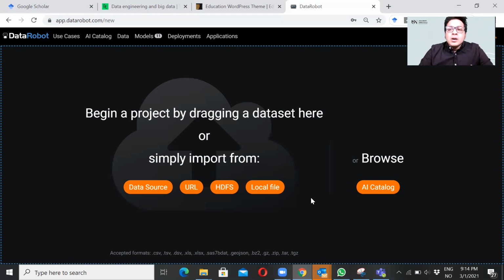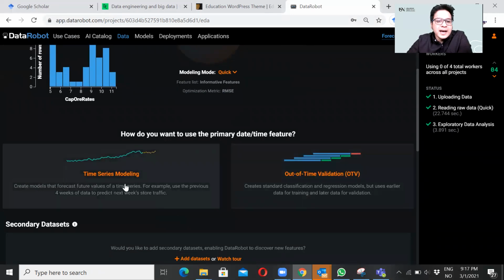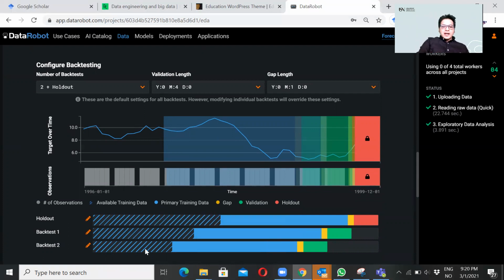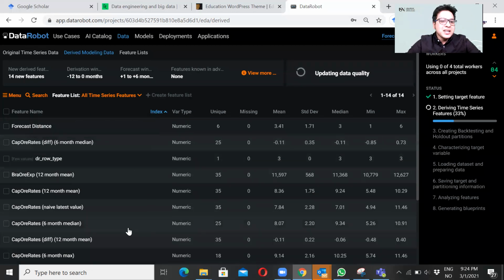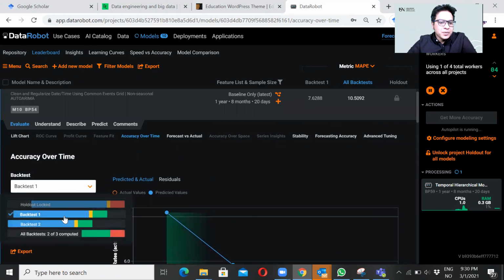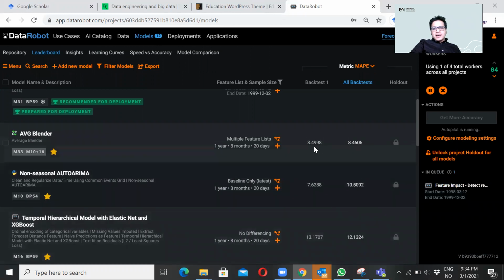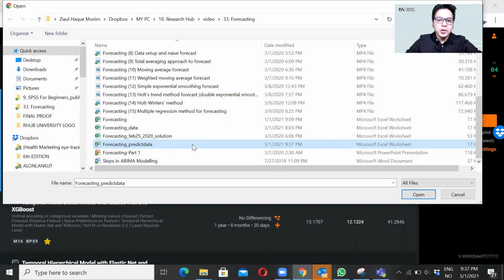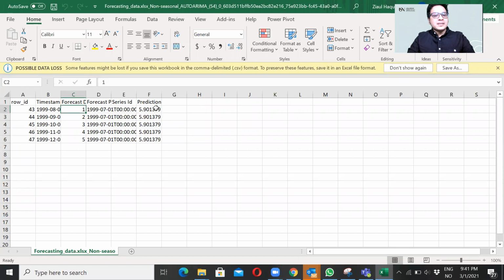Automated Machine Learning (AutoML) using DataRobot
Automated Machine Learning (AutoML) refers to the process of automating the end-to-end workflow of applying machine learning to real-world problems. The goal of AutoML is to make machine learning more accessible and efficient by reducing the need for specialized knowledge in data science and algorithm tuning.
→Published papers using AutoML:
¤ AutoML in predicting platform supply vessel freight market